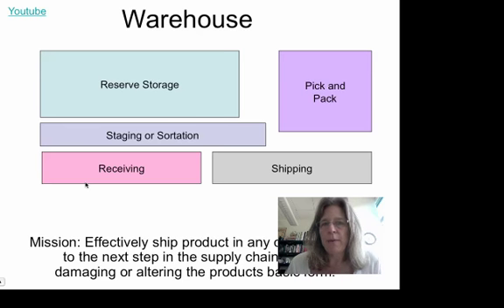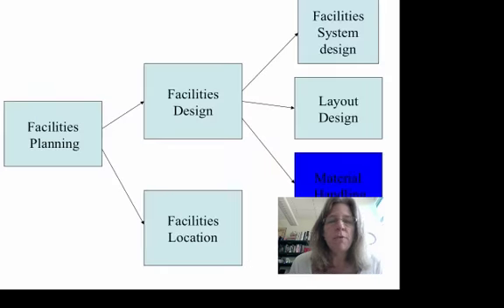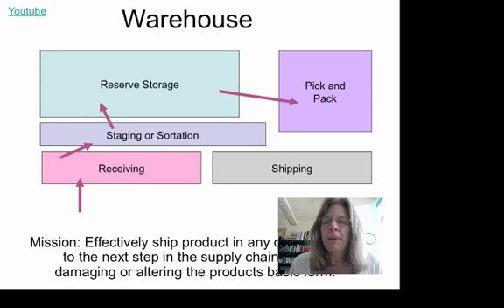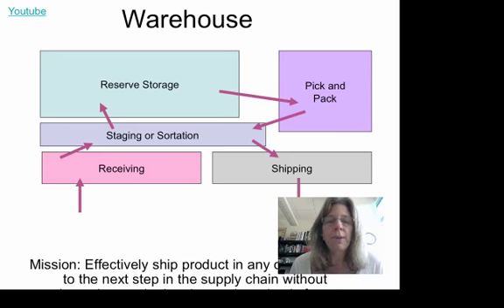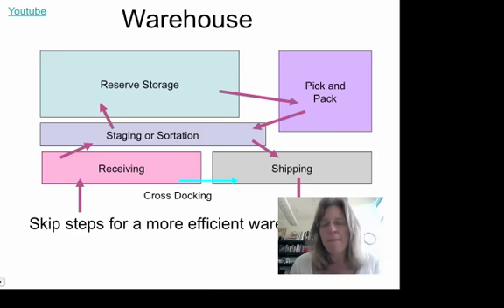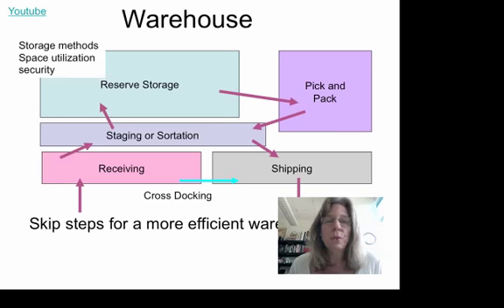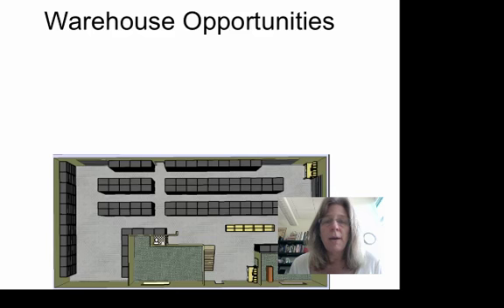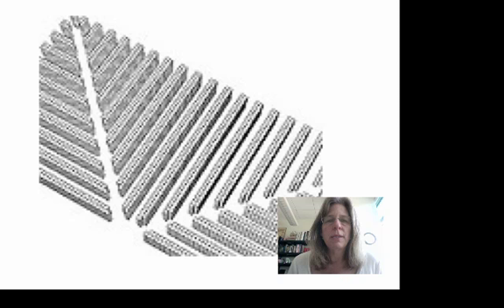IME 443 Warehousing.mp4